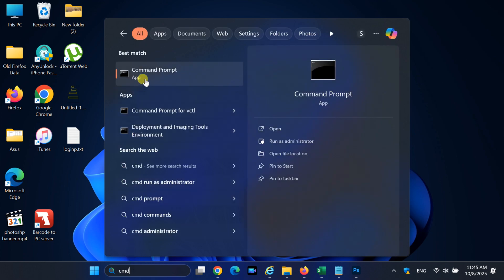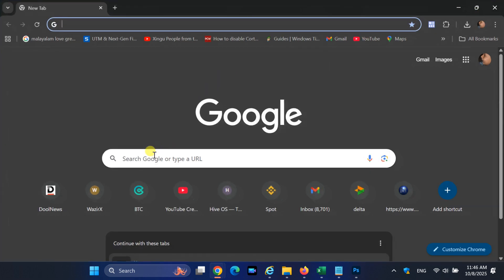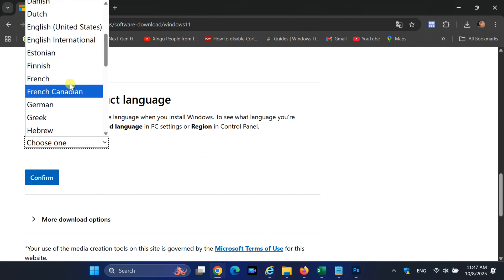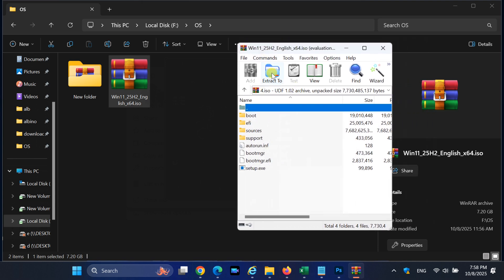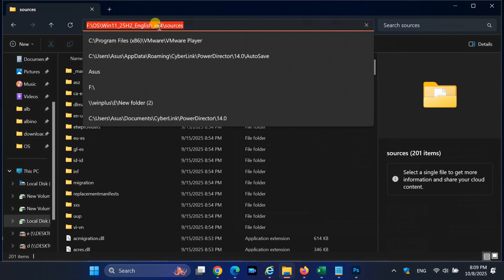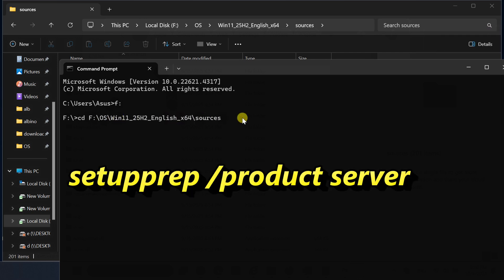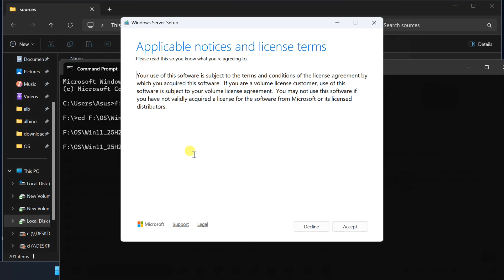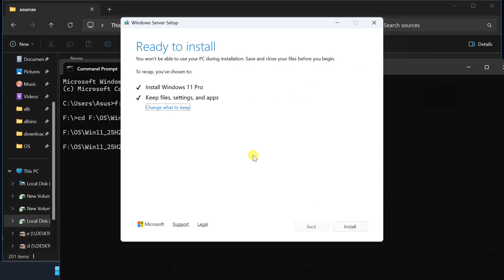🔧 How to Upgrade to Windows 11 25H2 on Unsupported PC using ISO || No Tool Needed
In this video, I’ll show you how to upgrade to Windows 11 25H2 on an unsupported PC using the ISO file and Command Prompt.
No need for registry edits or third-party tools — just follow these simple steps:
👉 Works for PCs without TPM or Secure Boot
👉 100% official Microsoft ISO
👉 Easy, safe, and clean upgrade